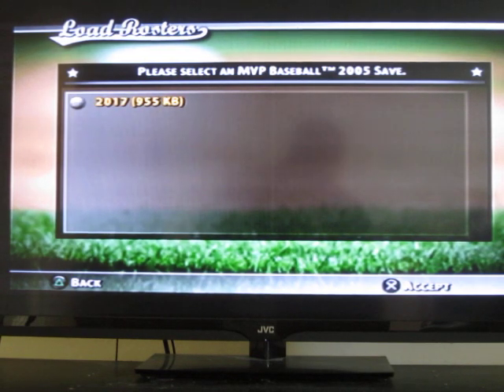MVP Baseball 2005 (PS2) 2017 Rosters Update for Playstation 2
This is just a video I made to show you guys what the rosters look like that I do for MVP Baseball 2005, I see these on eBay and have been doing them the last couple of years.

My eBay ID is: aventuraexcellence

You can also go directly to my eBay store via this link, click on "items for sale' and you will see the update there

This video just talks about what I do with the rosters for those of you who haven't bought an update from me, it talks about limitations, a little about how and when I update the rosters and in general just shows you what to expect should you buy an update.

Enjoy the video. unfortunately it ran a little long but if there is anything else you want to ask then just ask below or message me in eBay. If there is anything you wanted to see in a video let me know and I'll see if I can resolve that in another video.